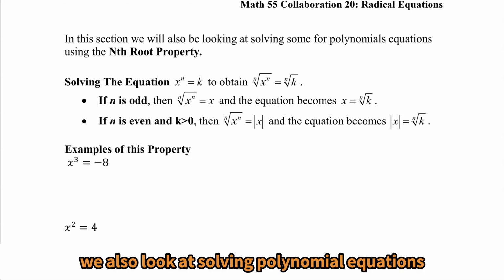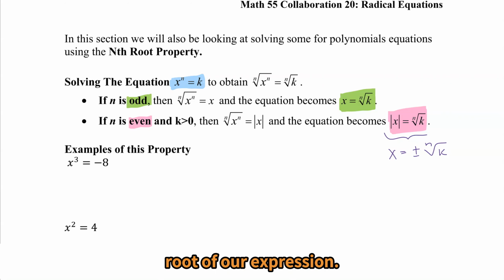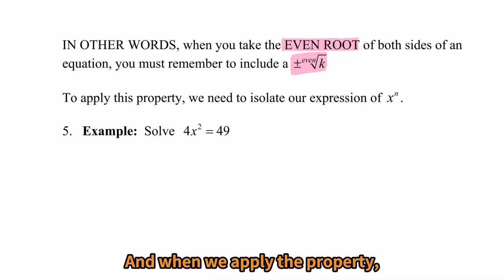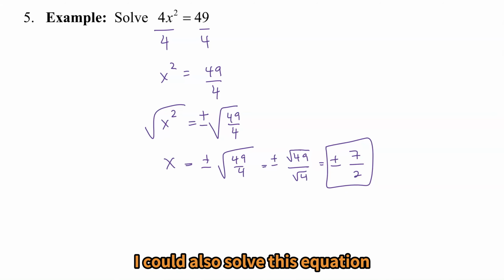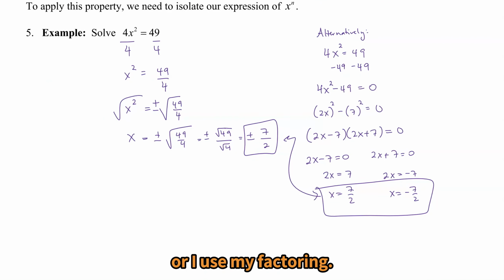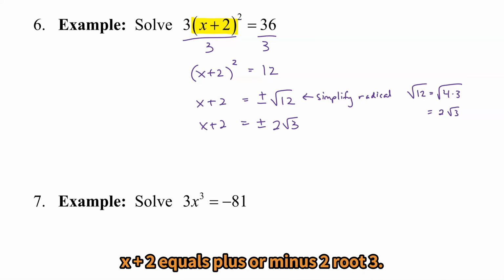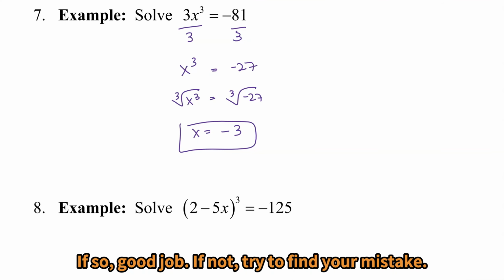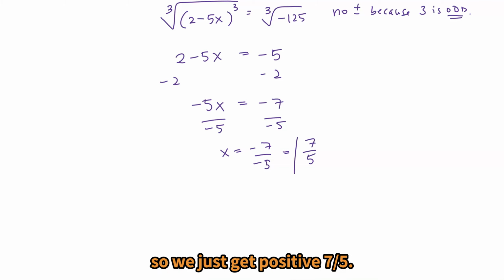Radical Equations Part 3